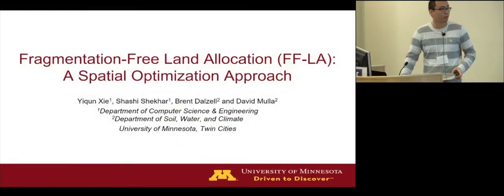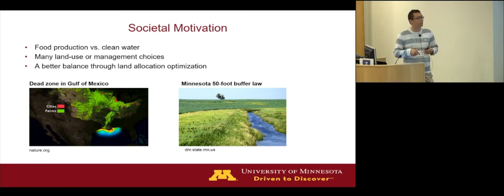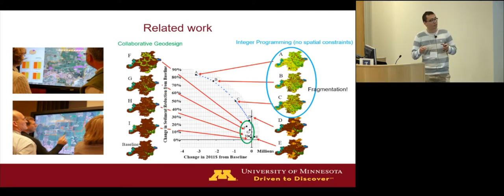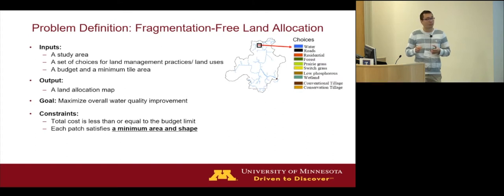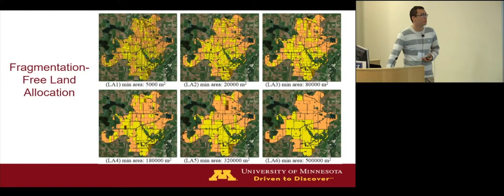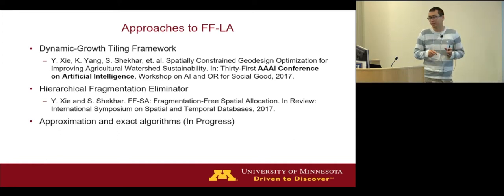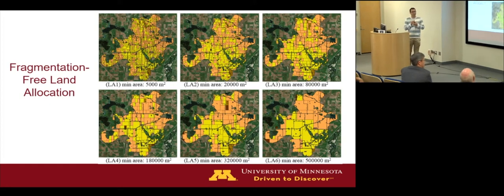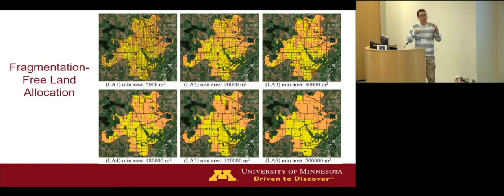Machine Learning: Farm-to-Table Lightning Talk by Yiqun Xie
"Fragmentation-Free Land Allocation (FF-LA): A Spatial Optimization Approach"